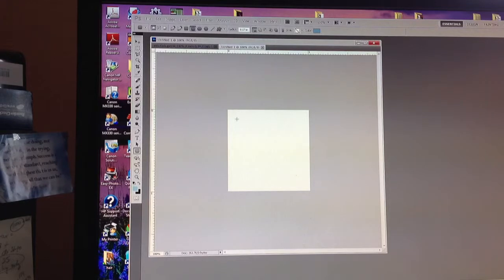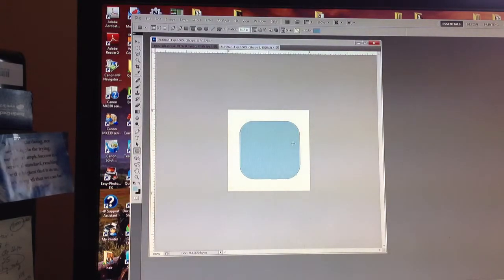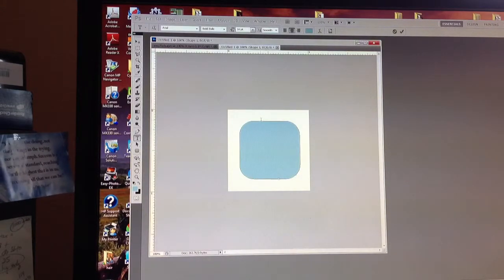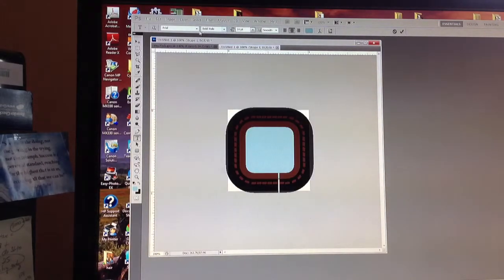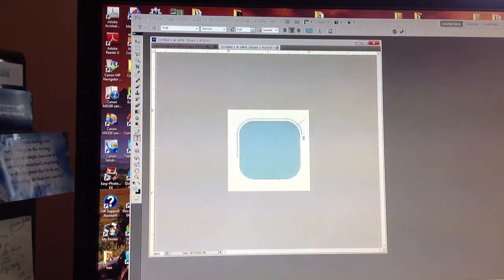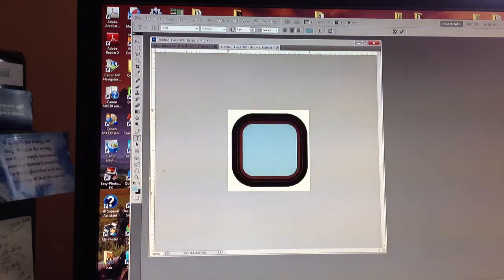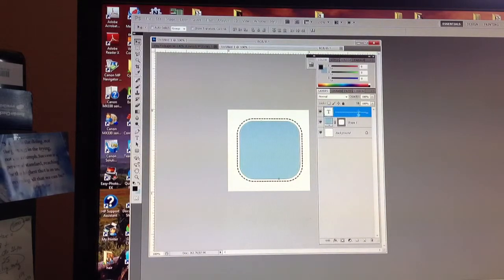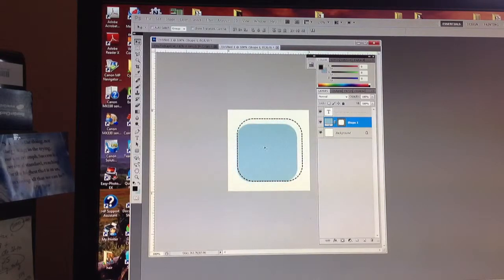Coupon dotted lines using Photoshop